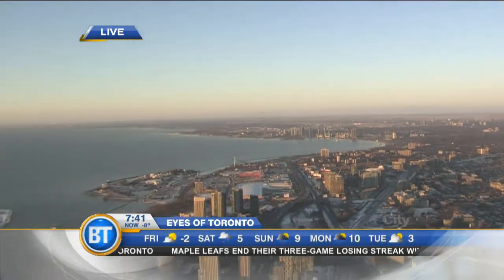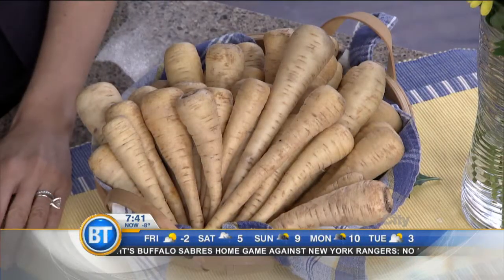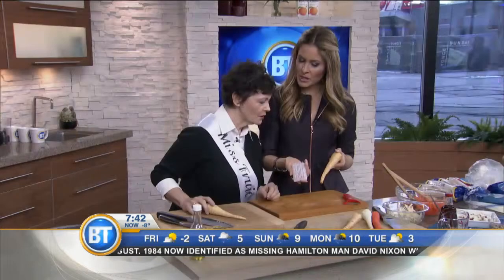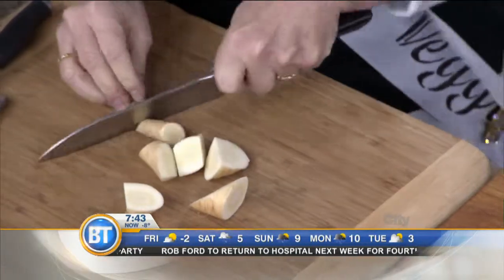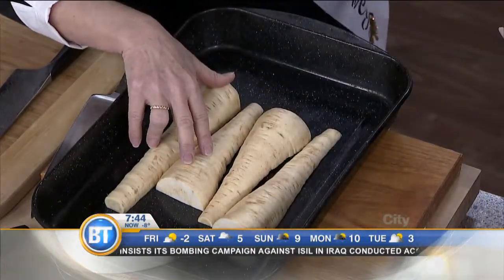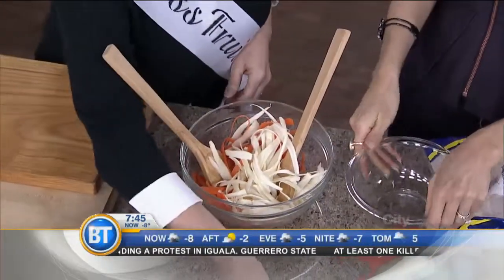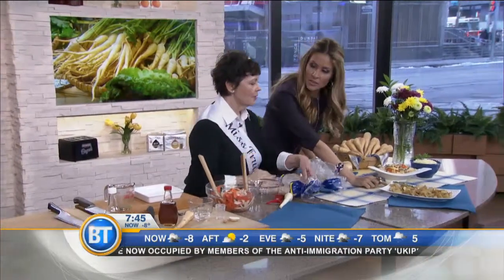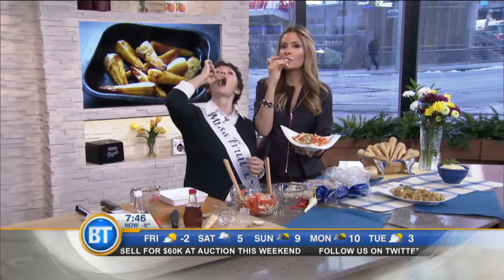Easy ways to cook with parsnip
Mairlyn Smith, professional home economist